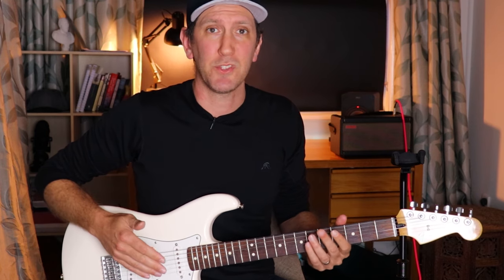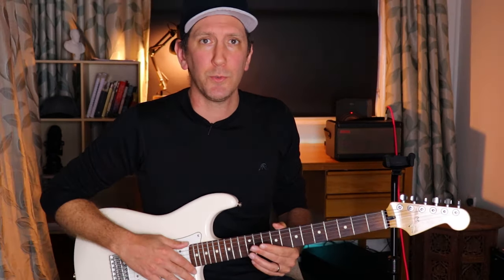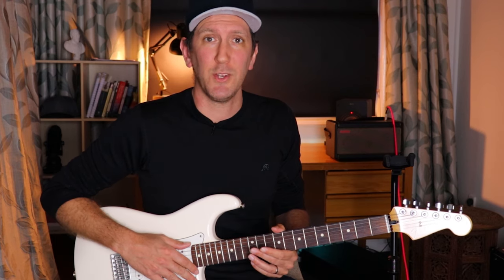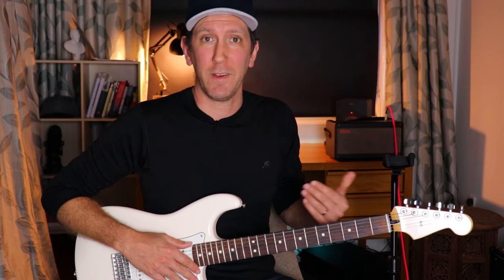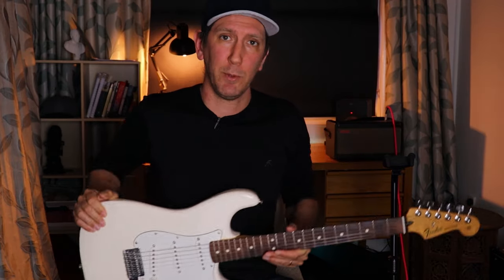If I learn Acoustic Can I Play Electric? Tips To Move From Acoustic to Electric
So If you learn acoustic guitar can you play electric guitar? I share the differences and tips to move acoustic to electric.

There are some nuances that mean even if you are proficient at the acoustic guitar you will not automatically be proficient at electric guitar.

► ELECTRIC GUITAR: Fender Stratocaster MIM 2015 (now player series)